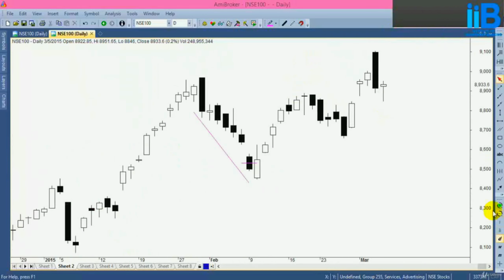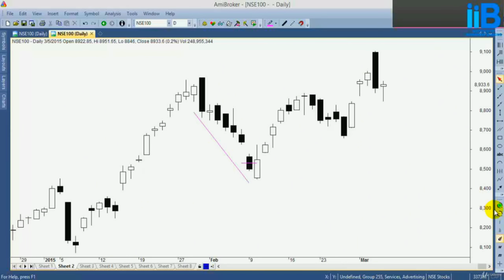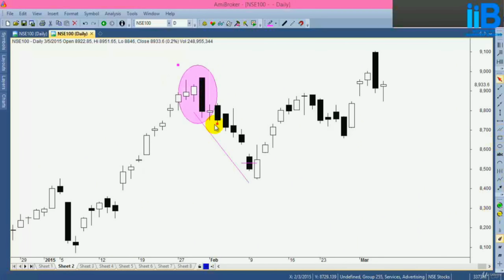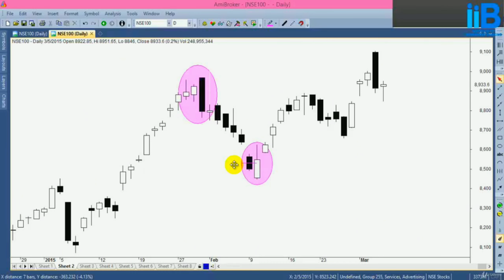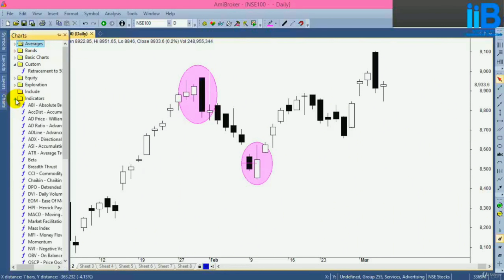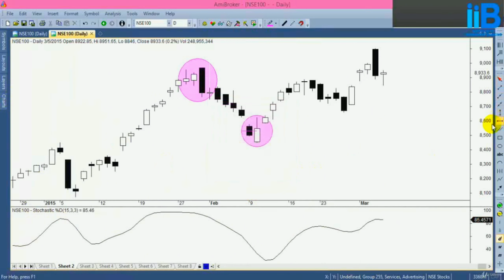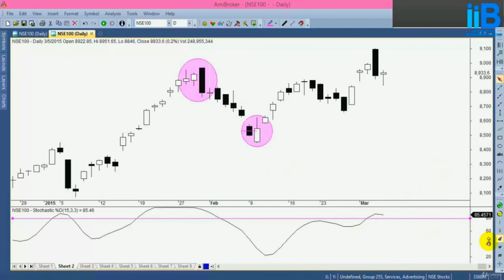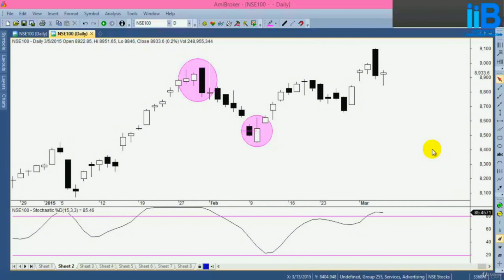Forex Trading Full course 2023 || candilistick pattern analysis